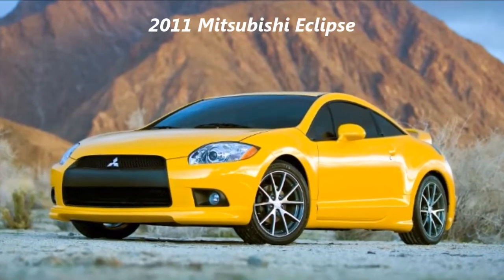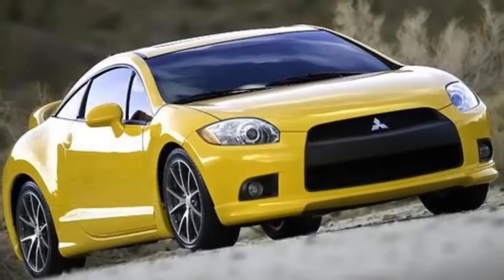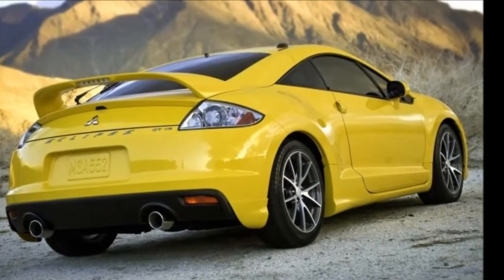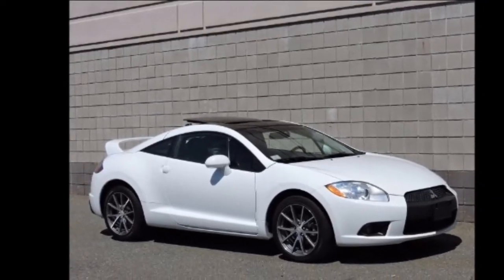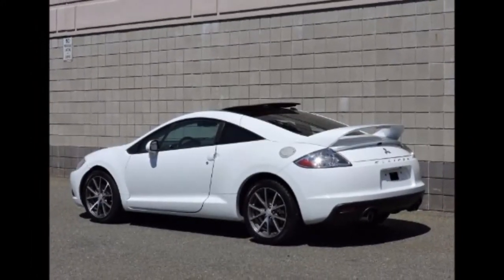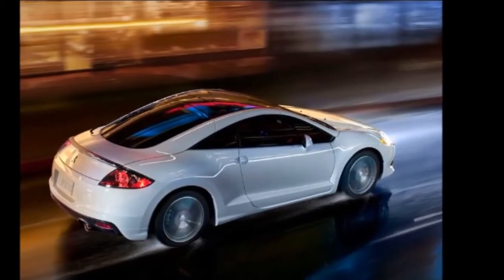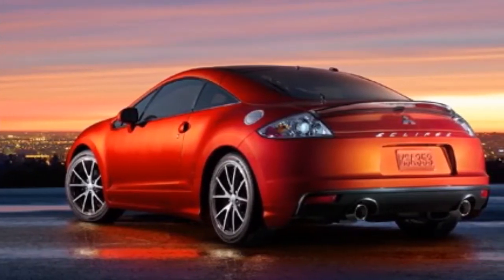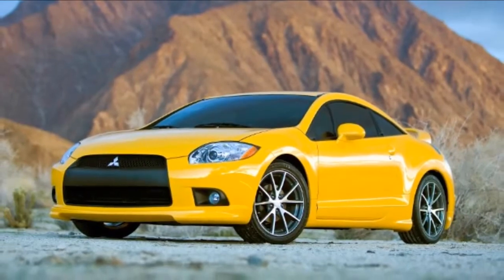2011 Mitsubishi Eclipse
2011 Mitsubishi Eclipse

each of our hand picked vehicles in inventory at our Atlantic Beach, FL location. This is the closest you can get to a test drive

without having to grab the wheel.

2011 Mitsubishi Eclipse